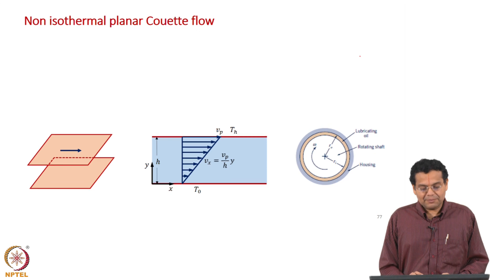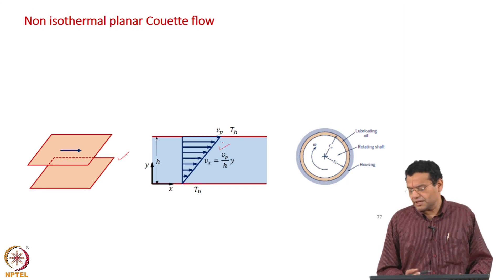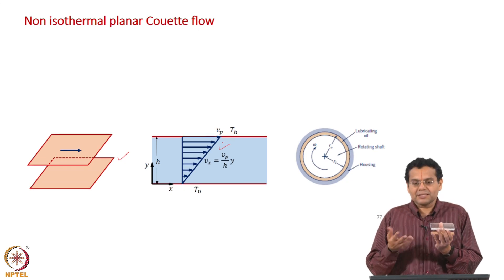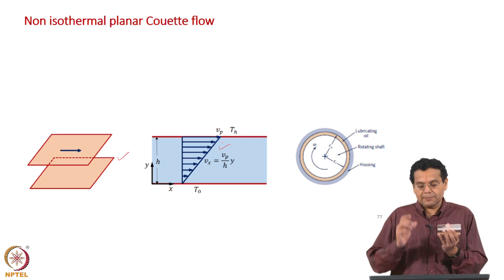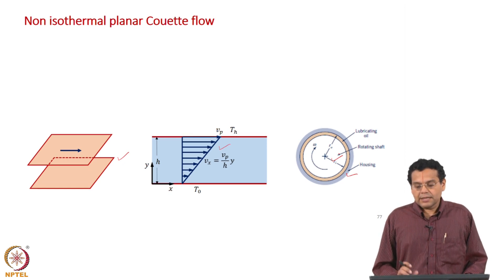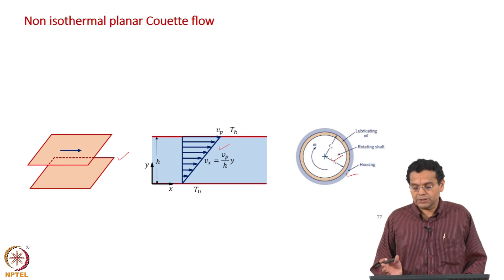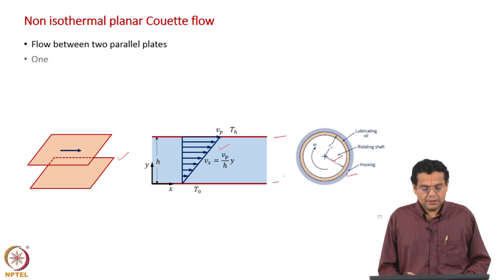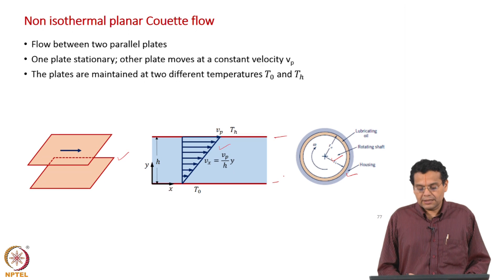#116 Non Isothermal Planar Couette Flow | Continuum Mechanics &Transport Phenomena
Combining heat transfer with fluid flow! This video examines heat conduction in a non-isothermal planar Couette flow, where the two plates are maintained at different temperatures. We'll derive the temperature profile for this flow and discuss the assumptions made in the derivation, linking fluid motion with heat transfer.